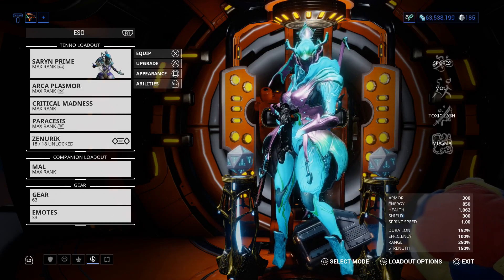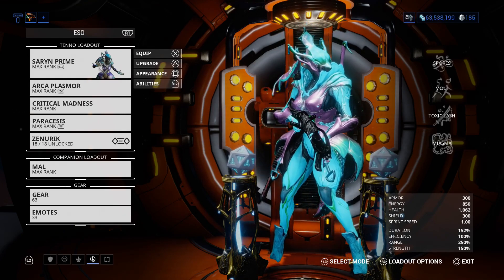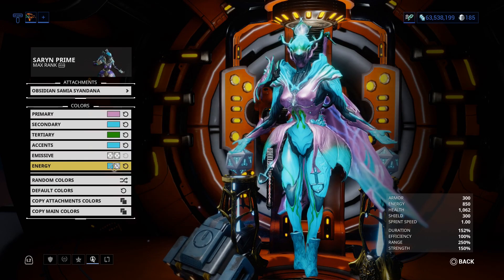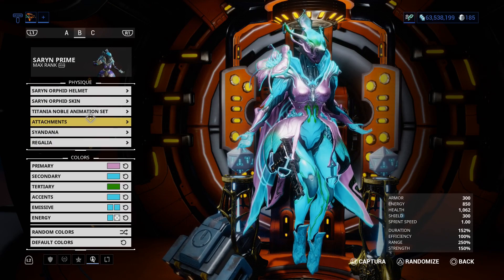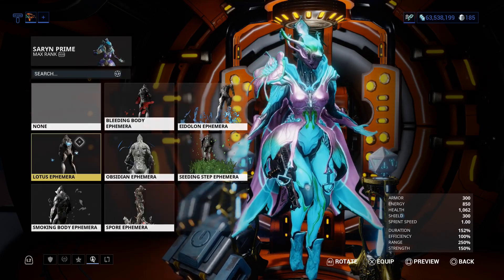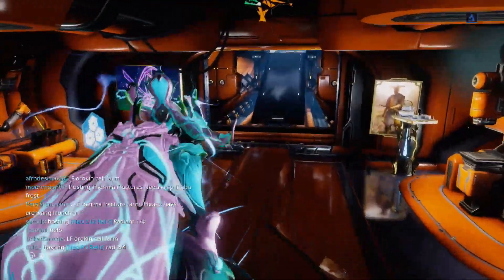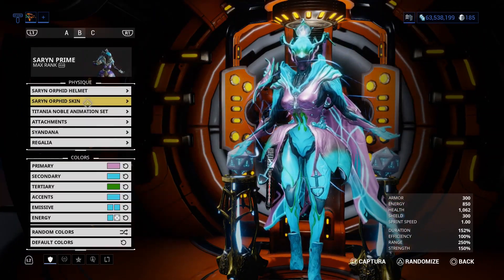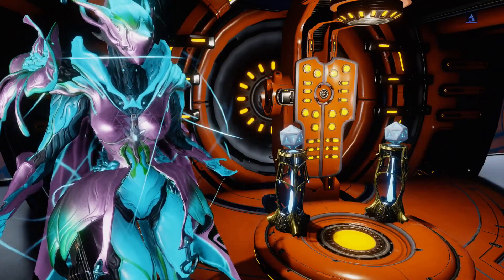Warframe - Renown Pack XVII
Taking a look at Renown Pack XVII in Warframe.

★ ABOUT ME ★